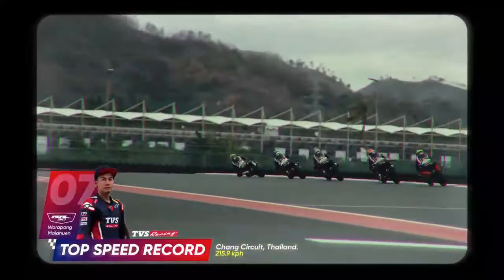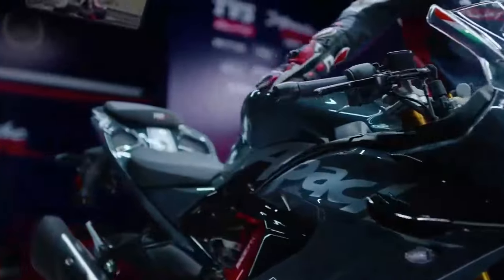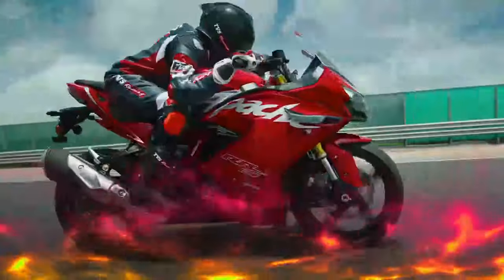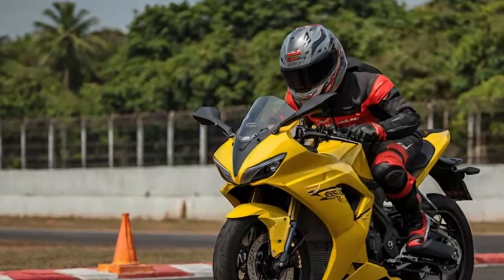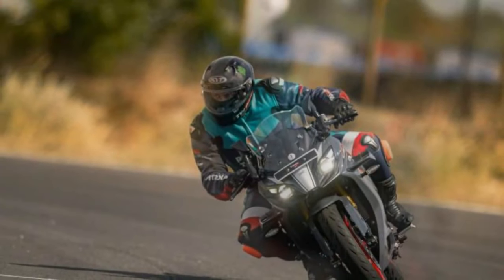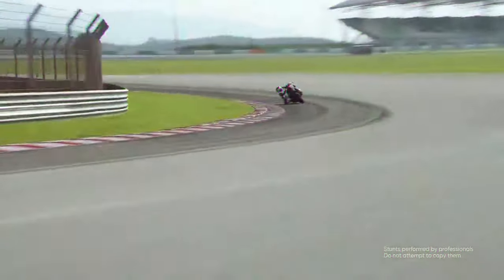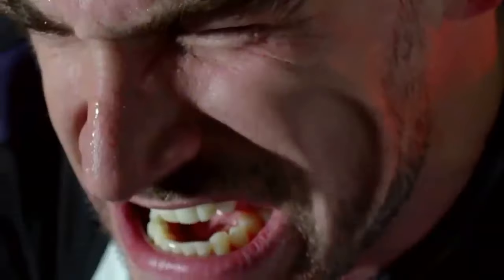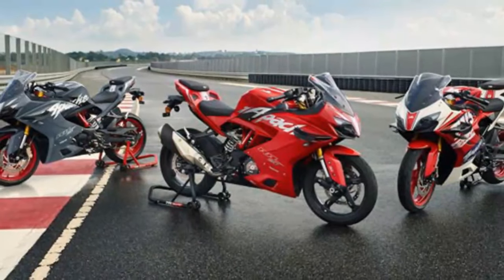2024 TVS Apache RR310 Review, Sleek Design and Thrilling Performance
2024 TVS Apache RR310 Review, Sleek Design and Thrilling Performance

1. We use trusted media sources in loading news and narrative content that we provide, in order to maintain accuracy and facts. We also include sources as references. please visit the sites we provide for more in-depth information related to the information or discussion we raise.

2. The material we use in making this video, is free and non-copyrighted content, or Creative Commons content, with fair use of content. If there is a problem or material that we use in the video in this channel, or there is a discussion about future business.

Thanks,